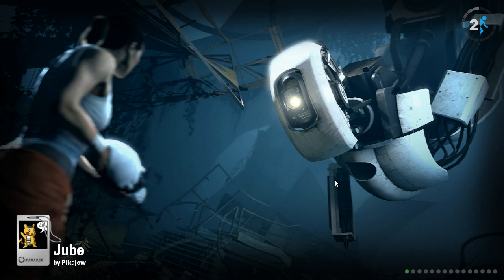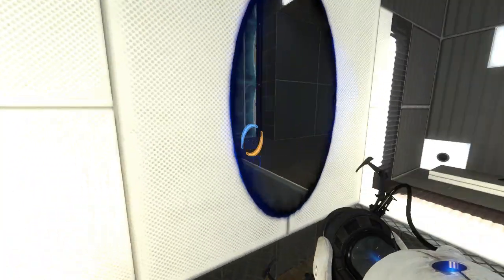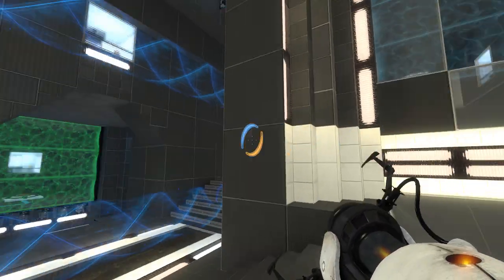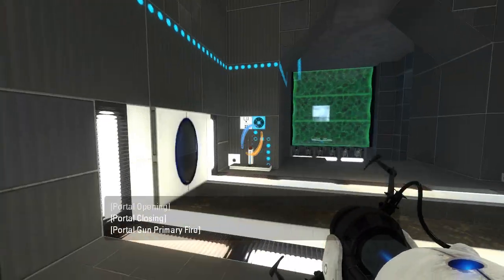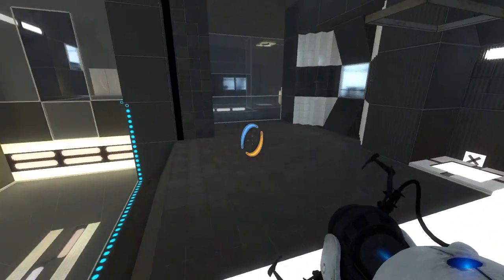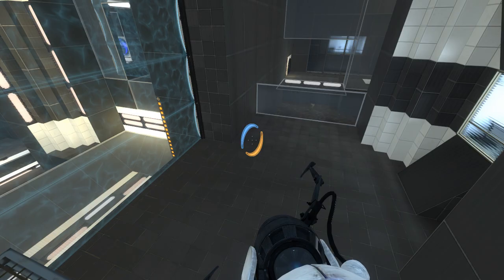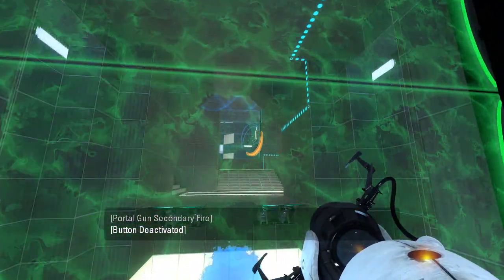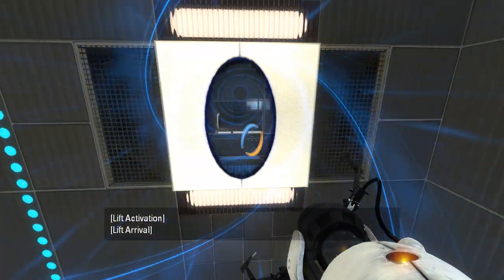Portal 2 PeTI - "Jube" by Pikajew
Blind playthrough. Nice puzzle!